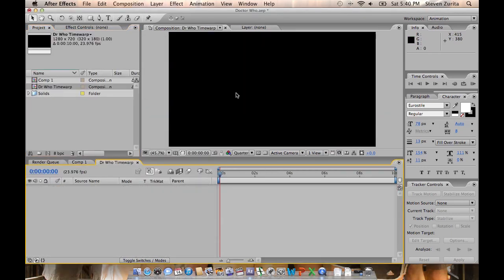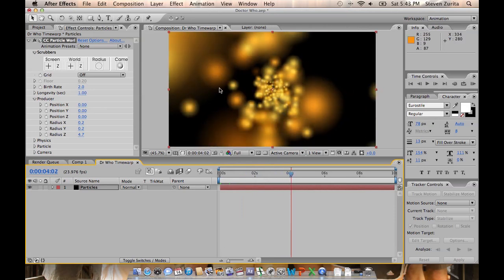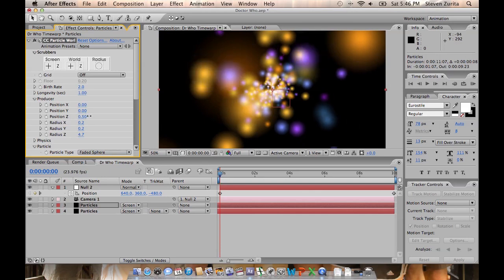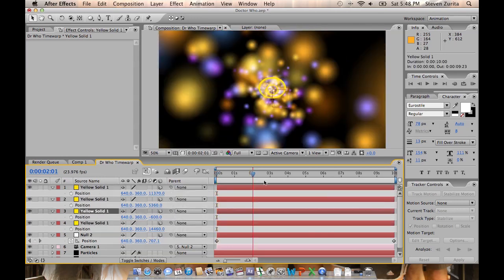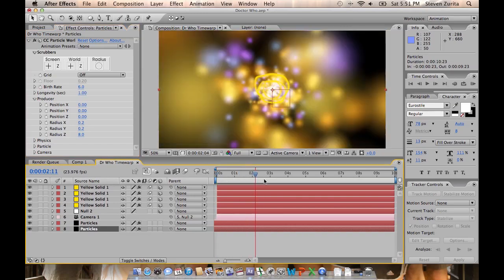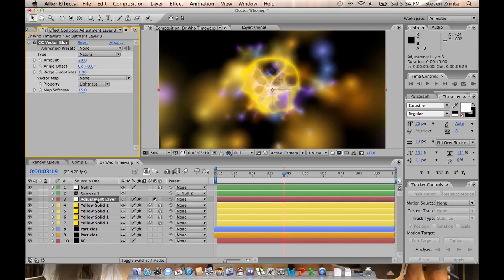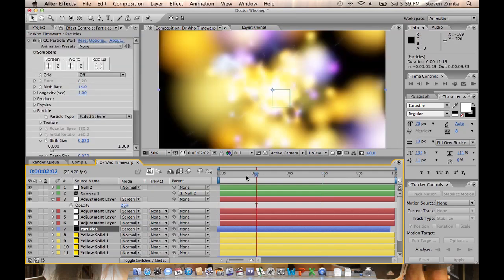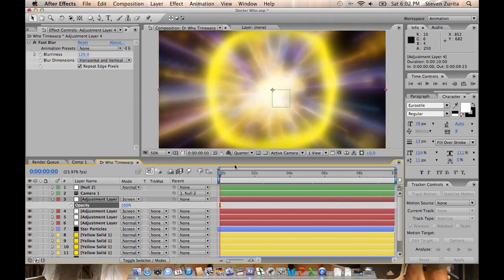Dr Who Timewarp Tutorial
As per Colonel Pepper's request, here's a tutorial on how to do a timewarp like effect as seen in many of the intros of Doctor Who.  2 more weeks of tutorial requests!

And you can find blogs and more on our website!